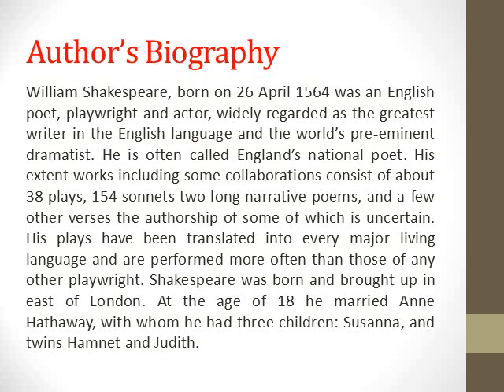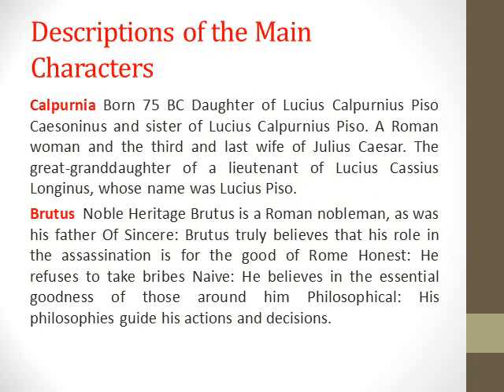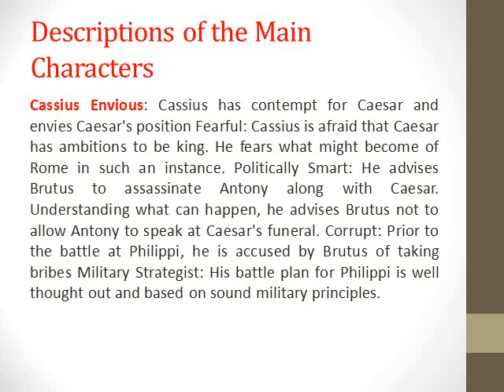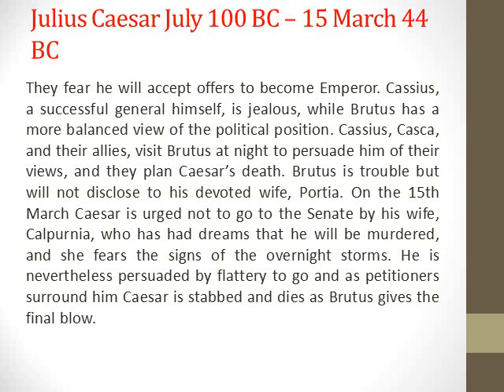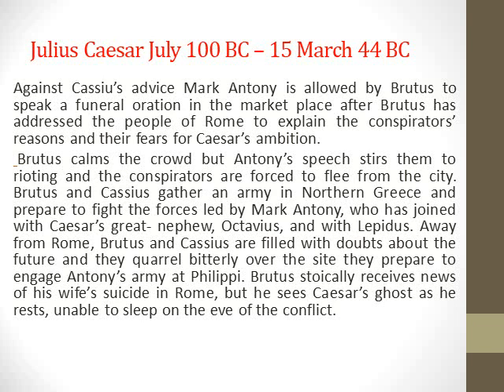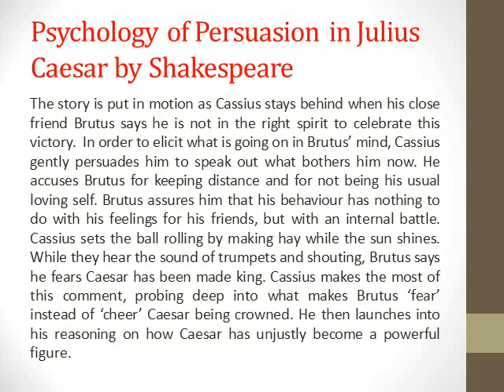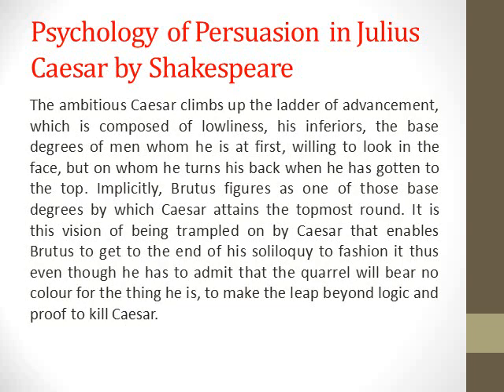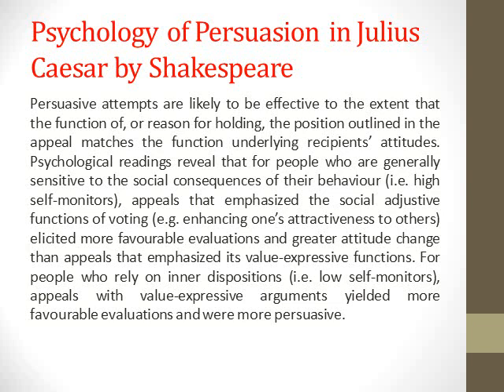Julius Caesar by William Shakespeare